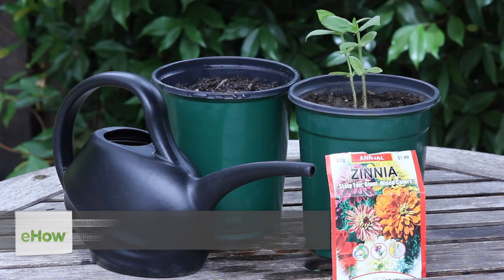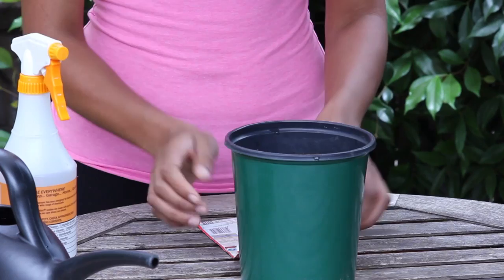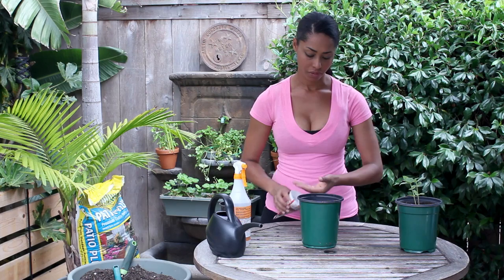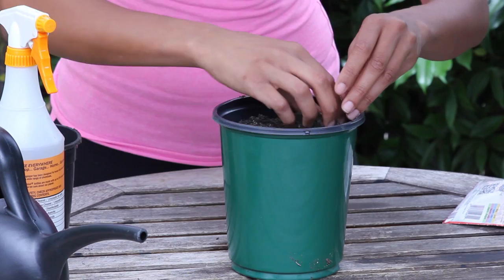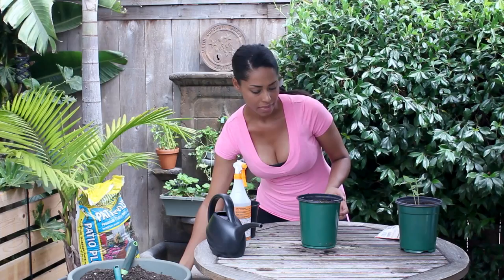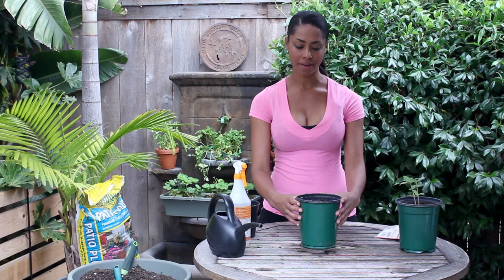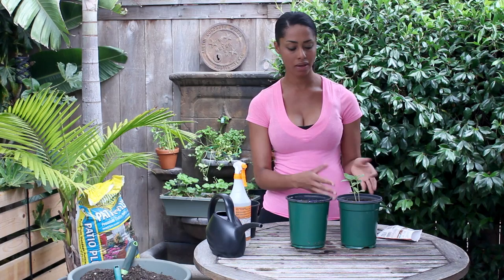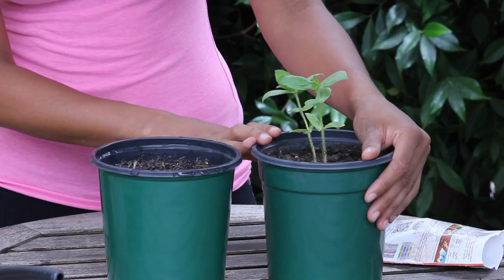How to Plant Zinnia Seeds in a Pot : Garden Seed Starting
Planting zinnia seeds in a pot is something you can do to create a great border for your home or just your garden in general. Plant zinnia seeds in a pot with help from a classically-trained chef with experience in both world-class restaurants and private dining companies in this free video clip.

Series Description: Garden seeds require a few key tools to make sure that they grow as healthily as possible, like an area with the proper amount of sun and the right type of potting soil. Get tips on garden seed starting with help from a classically-trained chef with experience in both world-class restaurants and private dining companies in this free video series.